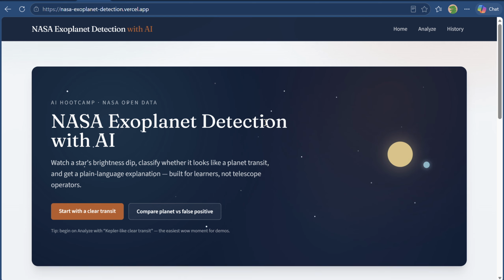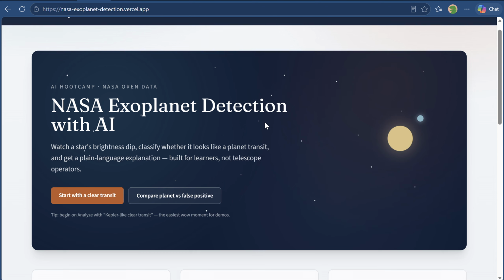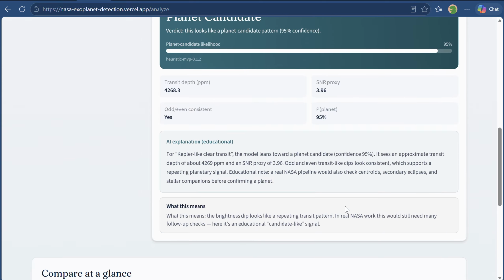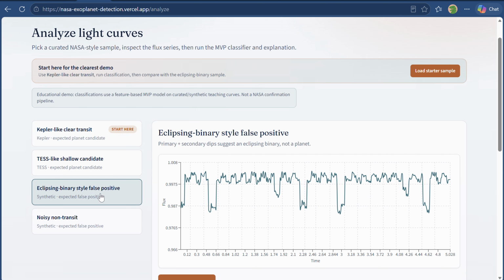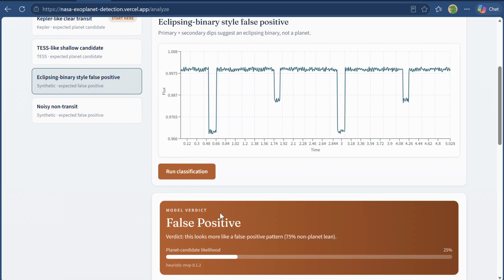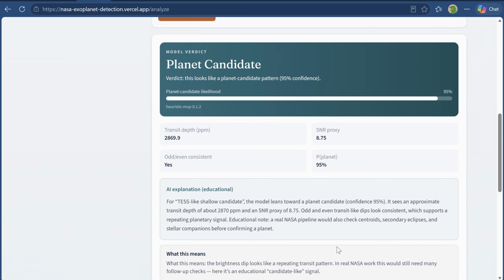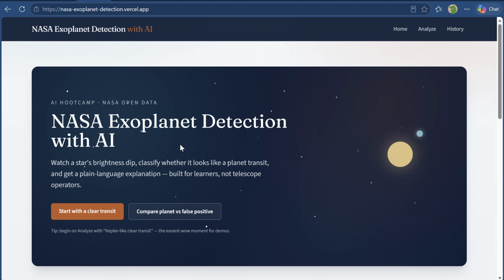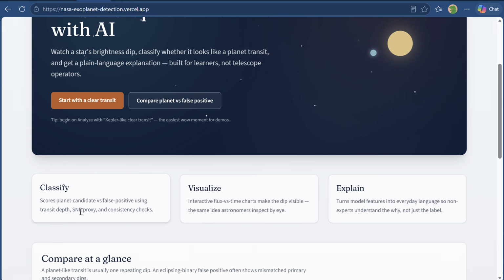NASA Exoplanet Detection with AI App (Updated)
This is the updated version of the NASA Exoplanet Detection with AI app. The model verdict was fixed for binary since the initial verdict was incorrect. There is also more explanation about the app and potential improvements.